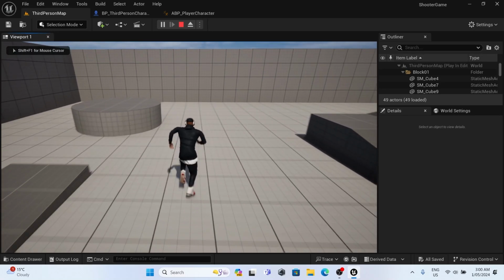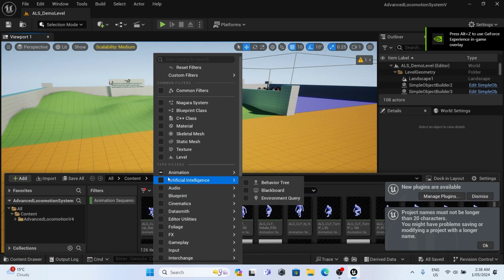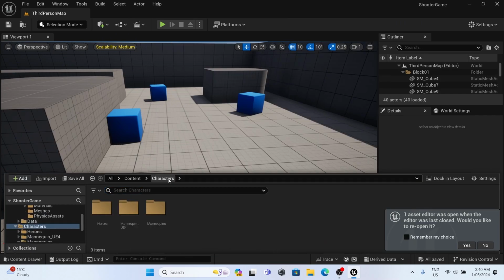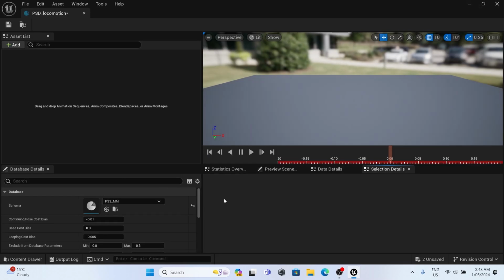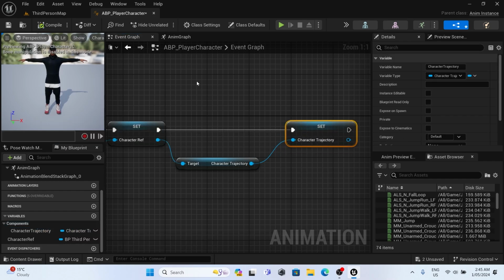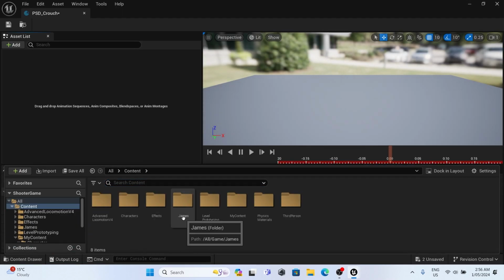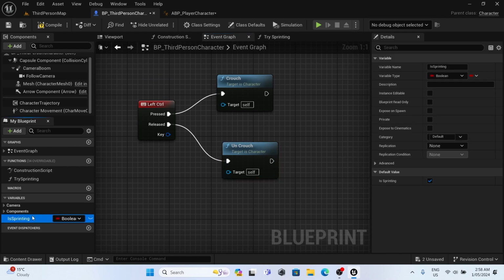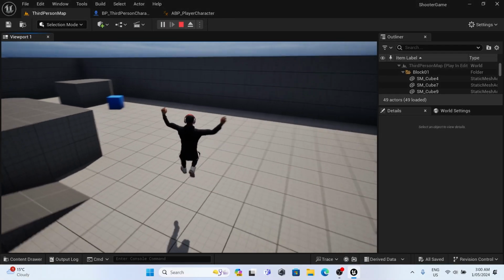Level Up Your Game Animation: Unreal Engine Motion Matching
Unreal engine advanced motion matching | Walk, Sprint, Crouch, Jump| Samar
Advanced Motion Matching in Unreal Engine is GAME-CHANGING.

Master motion matching in Unreal Engine to create fluid character movement. Build realistic walking, jogging, and jumping logic.

This tutorial focuses on implementing motion matching for your character animations. If you are a developer looking to improve character responsiveness, this guide breaks down the necessary blueprint logic and animation graphs required to get your system running smoothly. You will learn how to configure your character controller to handle transitions between movement states like crouching and running effectively.

By following this workflow, you will achieve a more natural animation system for your project. We cover the core setup steps within the Unreal Engine interface, ensuring your character movement setup is optimized for better gameplay feel. Implementing this animation blueprint approach provides a solid foundation for more complex character behaviors.